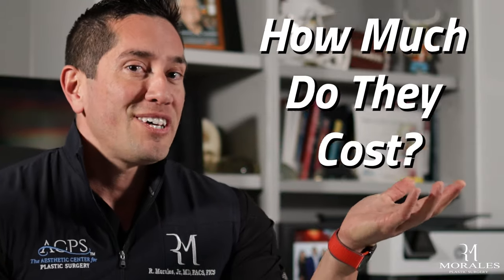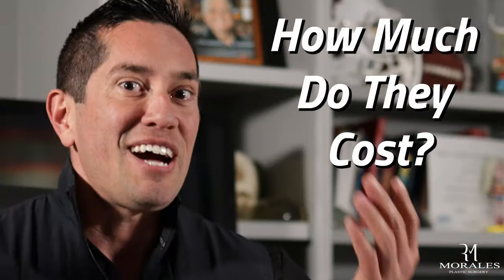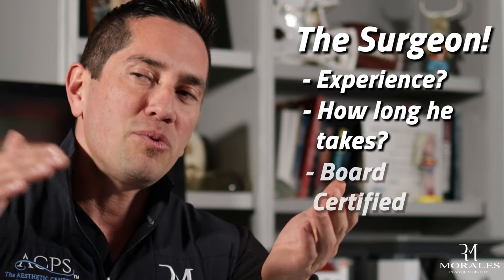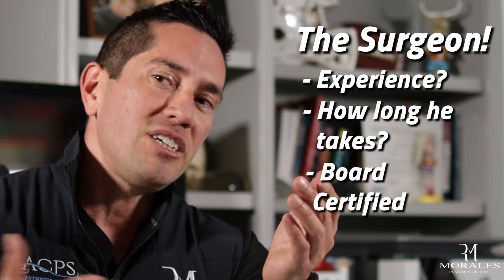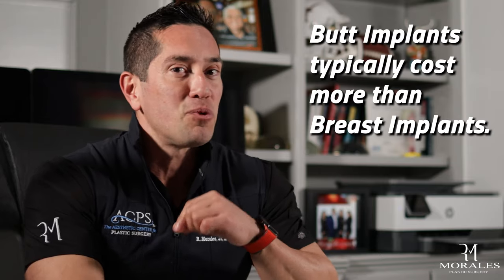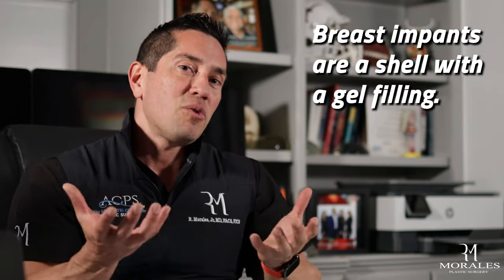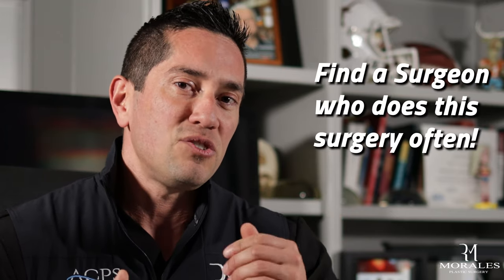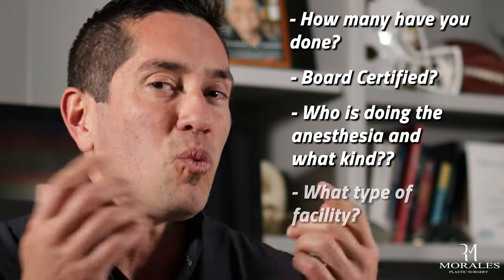Butt Implants Cost How Much? - Dr. Rolando Morales M.D. FACS FICS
Dr. Morales M.D., FACS, FICS explains the price range for Butt Implants plus the factors that you need to know that influence surgery cost.

For before and after pictures of Dr. Morales' Butt Implant procedures please

PSV2UQAOCBWUTADJ YouTube Code for "Shades of You" by Matt Wigton